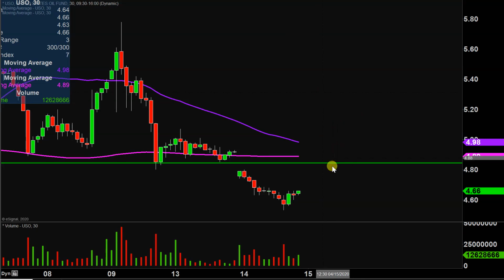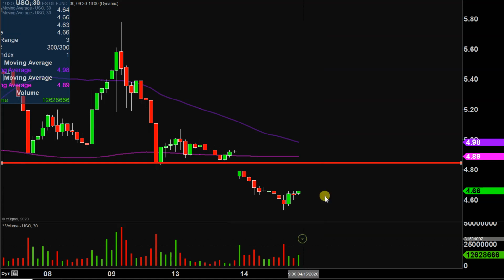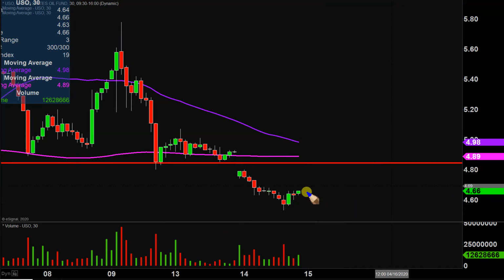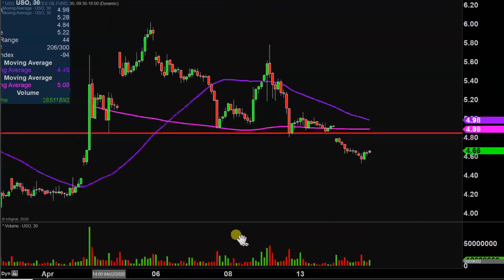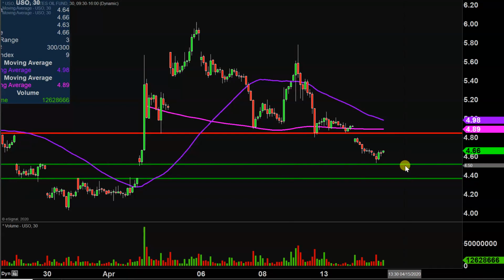United States Oil Fund, LP - USO Stock Chart Technical Analysis for 04-14-2020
Learn how to read stock charts and identify technical patterns as ClayTrader does a quick stock chart review on United States Oil Fund, LP (USO).